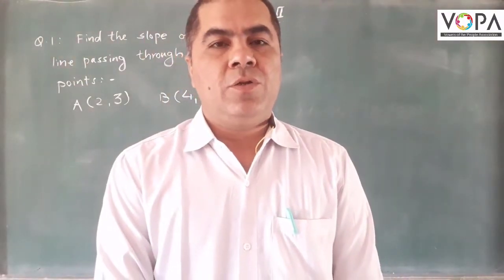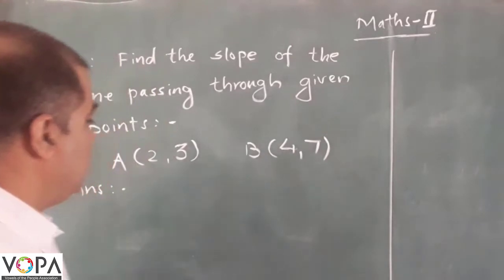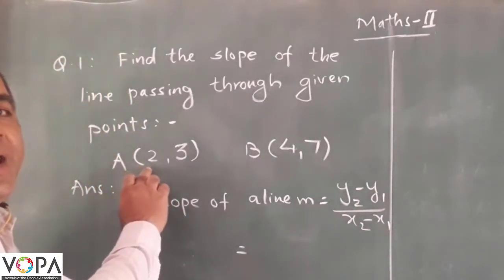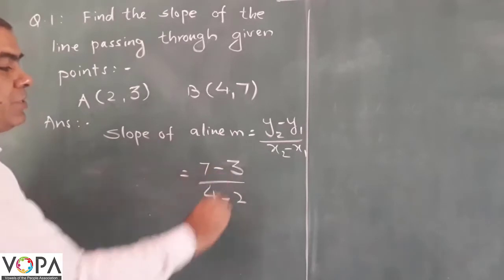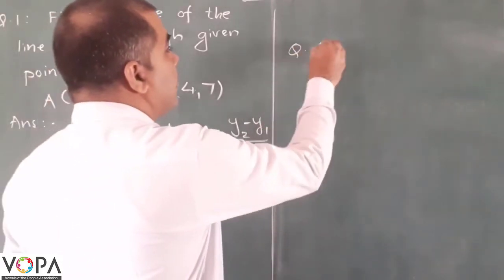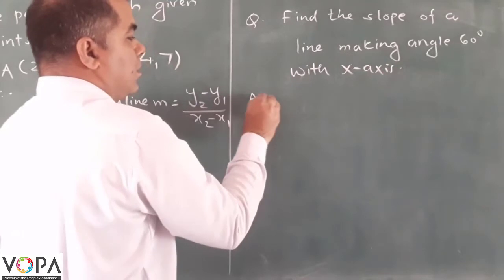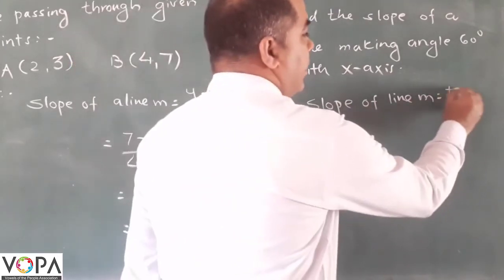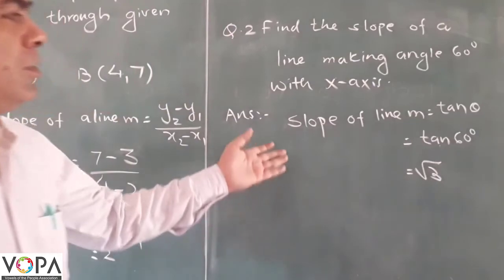10th | Semi | Math’s | Co-ordinate Geometry | V9 | V-School